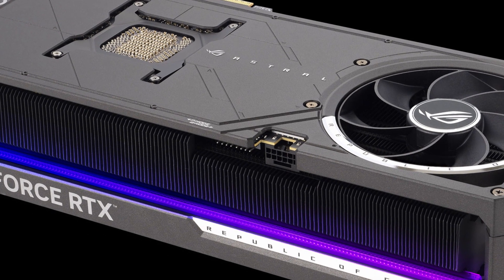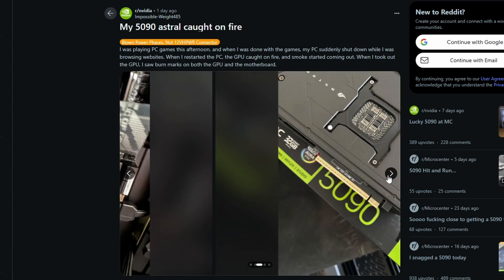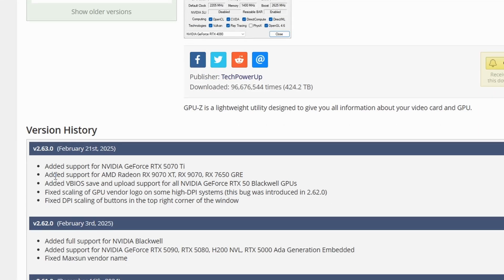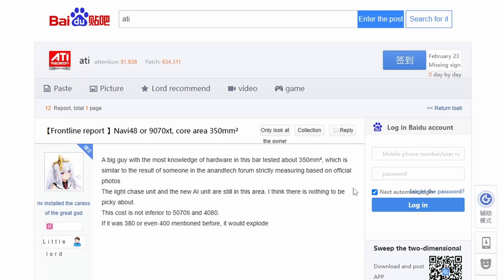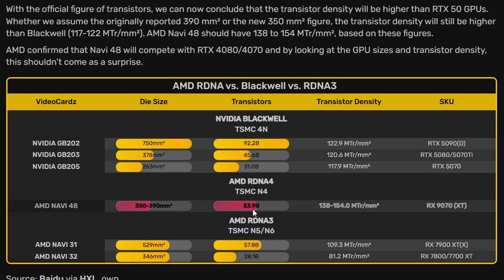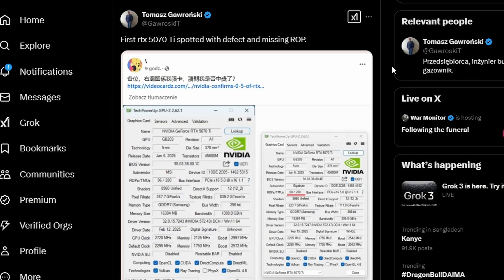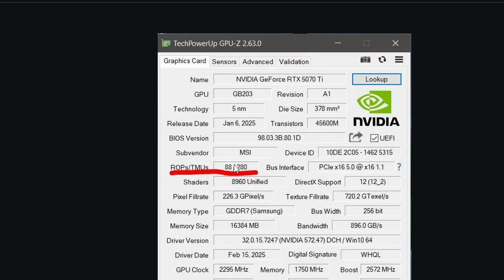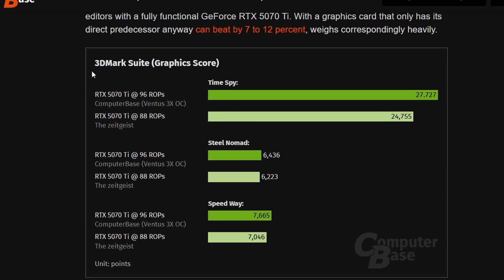Nvidia Messed Up Big Time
Chapters:
0:00 intro
0:17 ASUS ROG Astral RTX 5090 catches fire
1:35 GPU-Z 2.63 brings support for Radeon RX 9070 series
2:17 Official Transistor Count for NAVI 48 Leaks Out
4:02 Nvidia Messed Up Real Bad